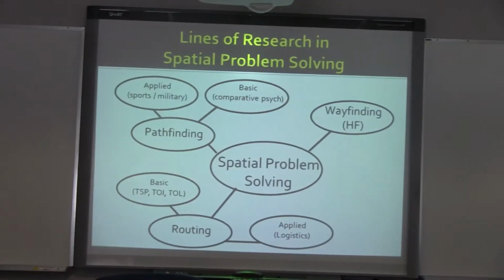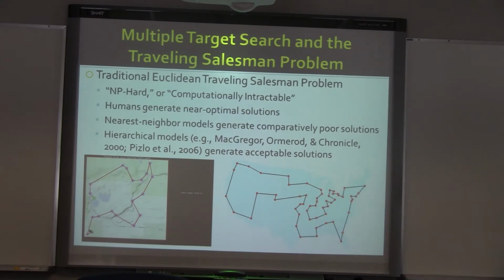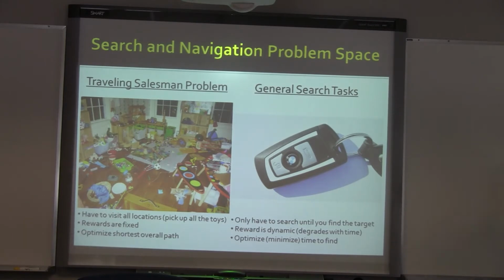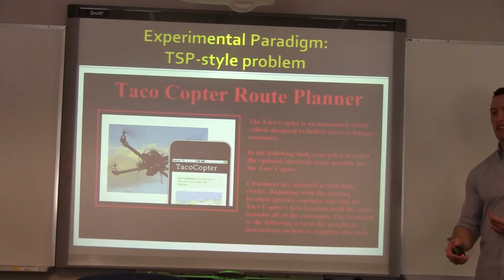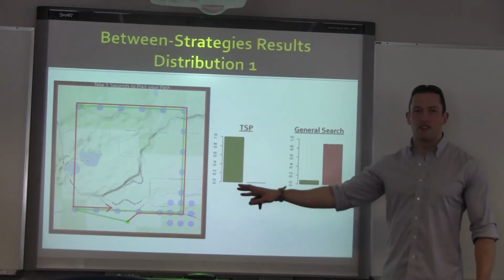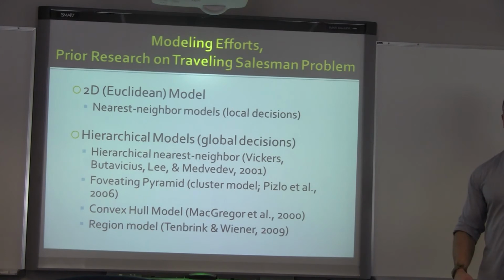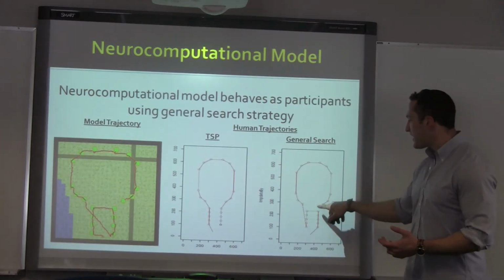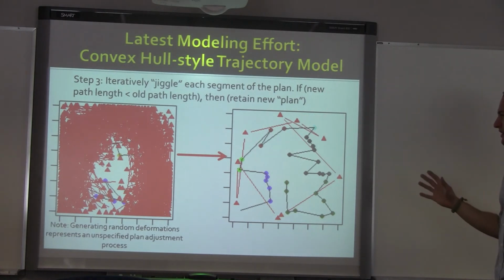Brandon Perelman-Investigating human behavior on Route Planning & Search-1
Colloquium of Phd students in Applied Cognitive Science & Human Factor program of  Michigan Tech